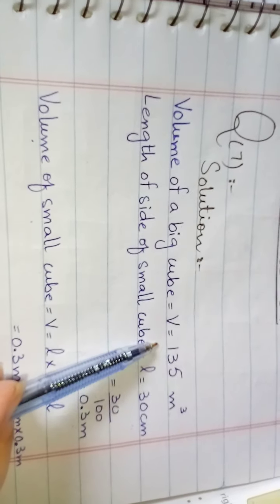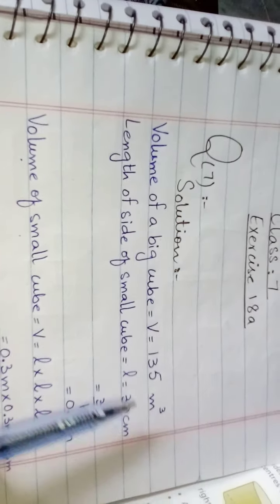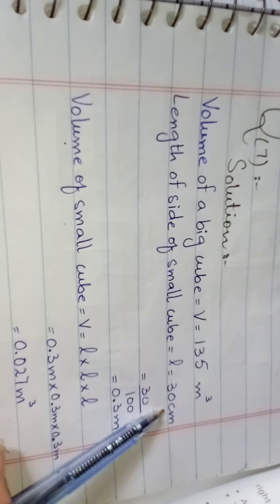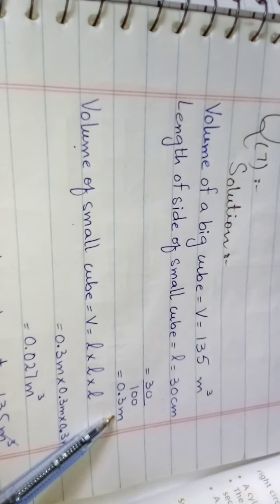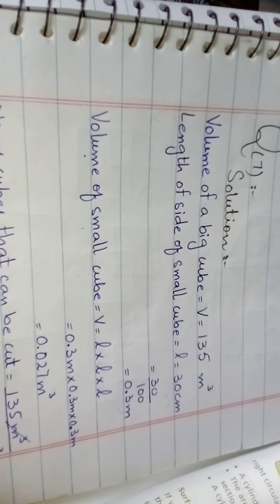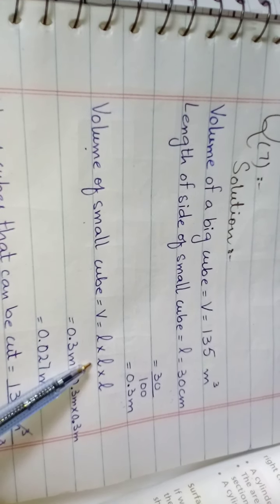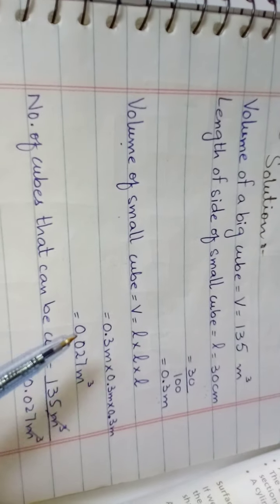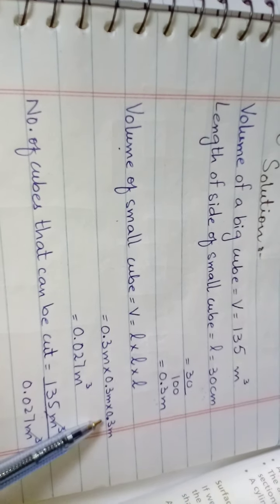Class 7 exercise 18a question 7 and 8